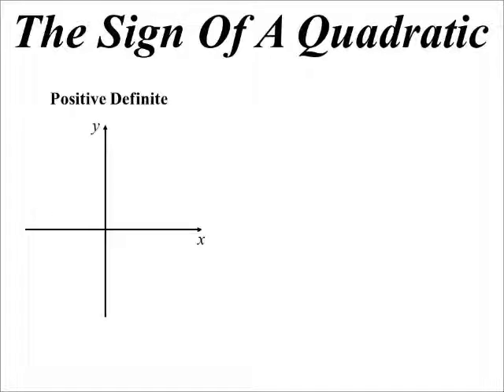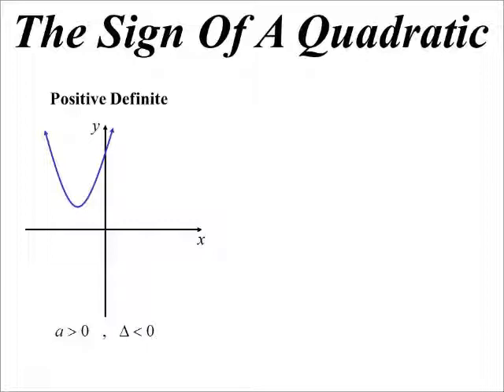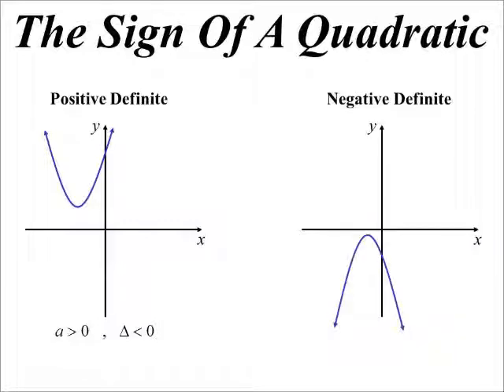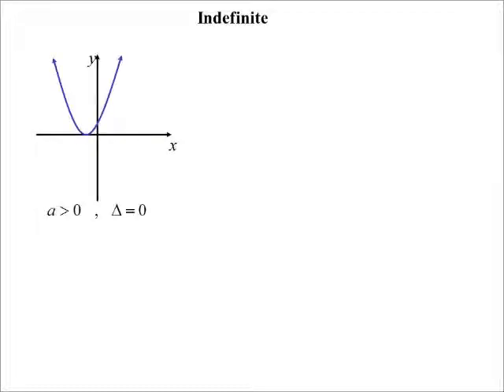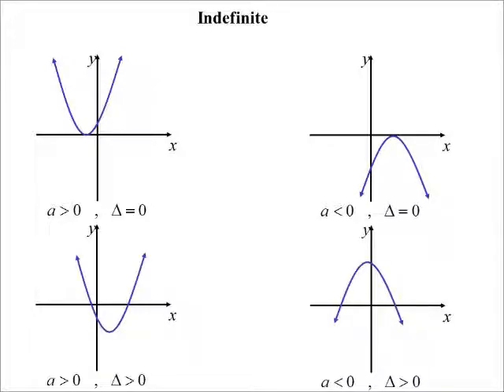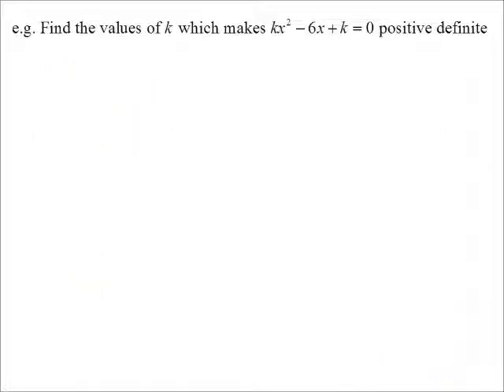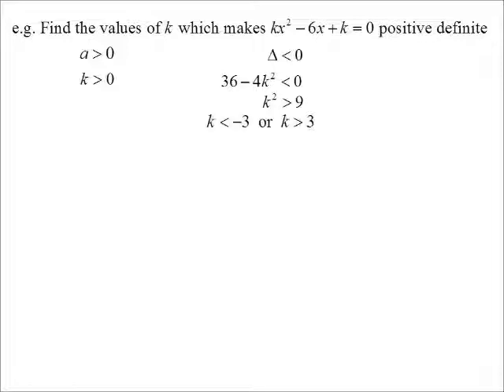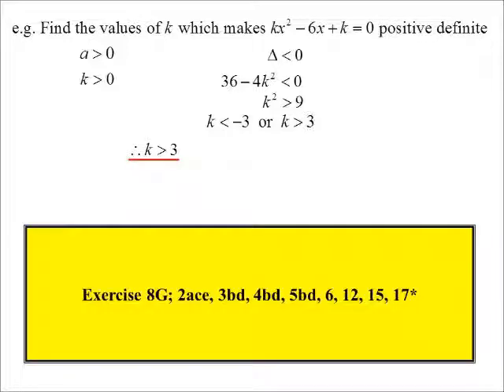11X1 T10 06 sign of a quadratic 2017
Further classification of quadratics